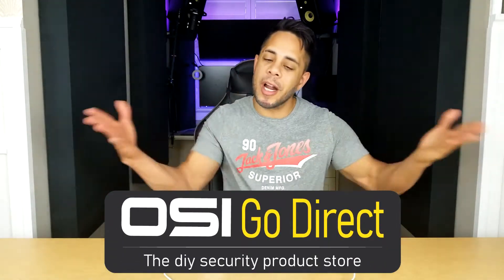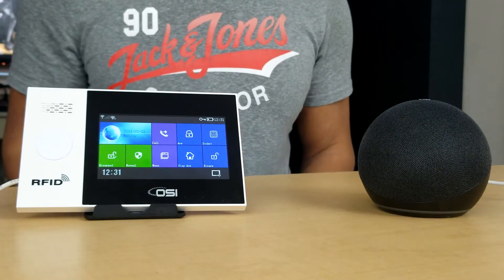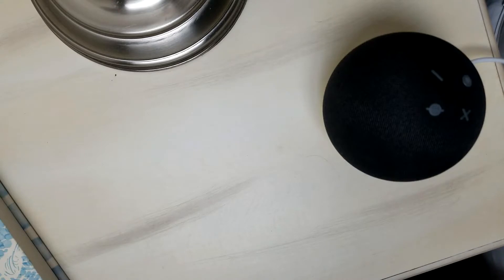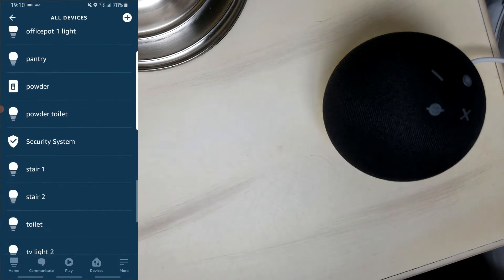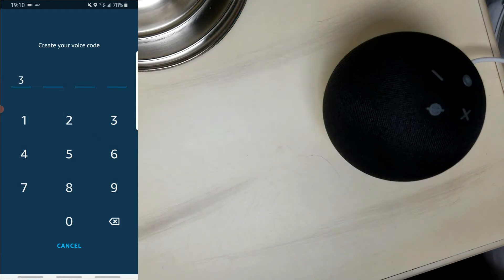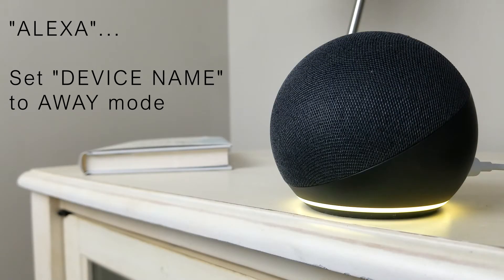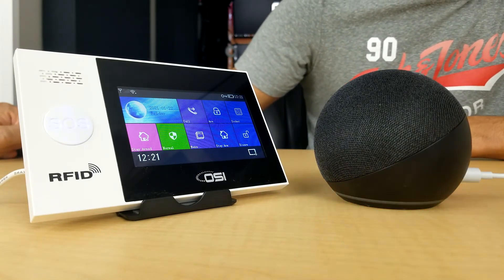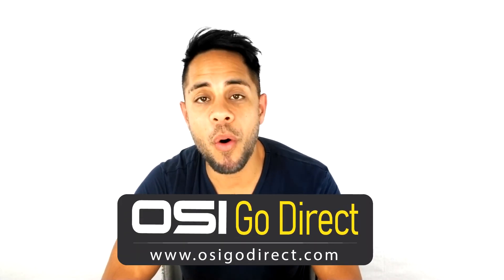Smart Life App Alexa Setup // Alexa Smart Life How To - OSI Wireless Alarm System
In this video learn how to connect Smart Life to Alexa so you can control your devices as well as both ARM and DISARM your Smart OSI Wireless Alarm System!

So you've purchased the Smart OSI Wireless Wifi Alarm System, everything is set up and installed and connected to the SMART LIFE app. But, now you want to get ALEXA connected so you can "ARM" and "DISARM" the OSI ALARM SYSTEM with ALEXA voice command as well as add it to a your ALEXA ROUTINE!   Please use the quick jump below to get to the area you are needing help with.

*NOTE at this time you should already have had made a SMART LIFE account and have already connected the OSI SMART WIRELESS ALARM SYSTEM TO SMART LIFE.

JUMP QUICKLY TO TOPIC!

00:00 INTRO

01:45 STEP BY STEP - CONNECTING ALEXA TO SMART LIFE

03:54 ALEXA VOICE COMMANDS

04:47 TEST ARMING & DISARMING USING ALEXA

06:02 OUTRO

No Contracts. No hardwiring. No hassle.

Learn how to set up the Smart OSI Wireless WiFi Alarm System in just three simple steps. Our OSI Wifi Alarm System is a  low commitment, easy to set up, and effective self-monitoring DIY system which works with Google and Alexa. Suits perfectly for homeowners, small business owners, and is especially favorite for renters of all types and those who need to move frequently for their job! Since hard wired installation are not allowed in rental units, this is an affordable solution to get you protected where ever you go. Set up within minutes but feel protected 24/7!

►► Music Attribution ◄◄
Track: Uplifting Corporate Motivational Inspiring Upbeat
Licensor's Author Username: MusicaGrande
Licensee: OSI